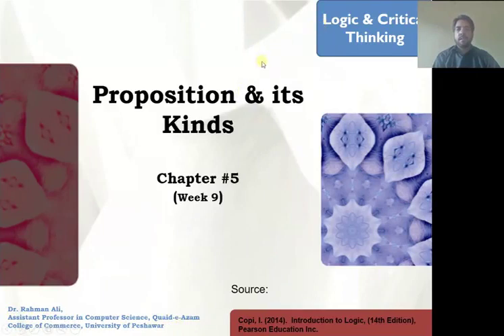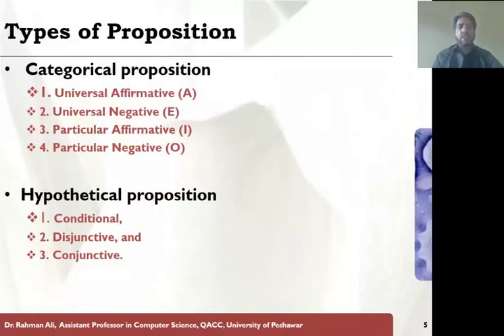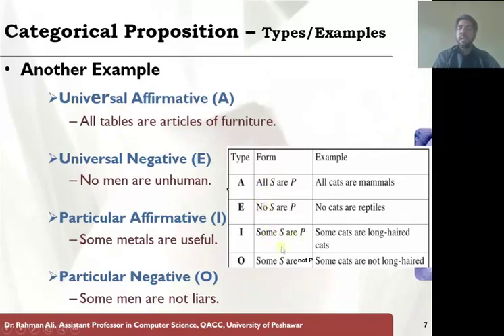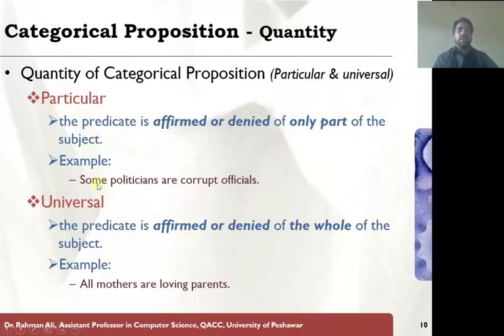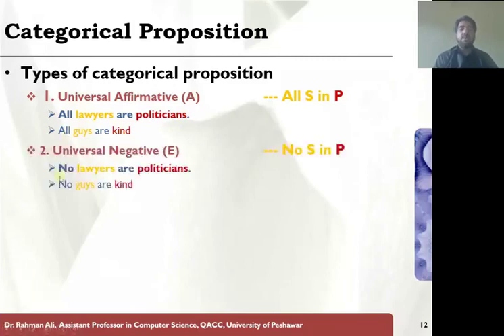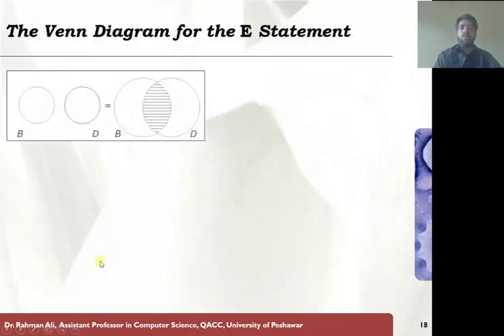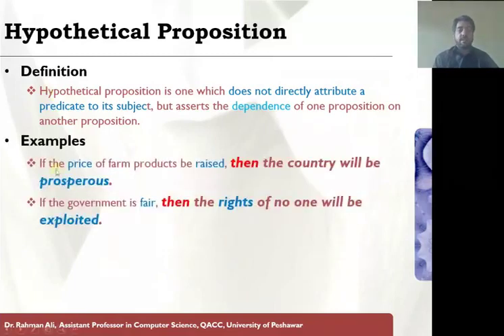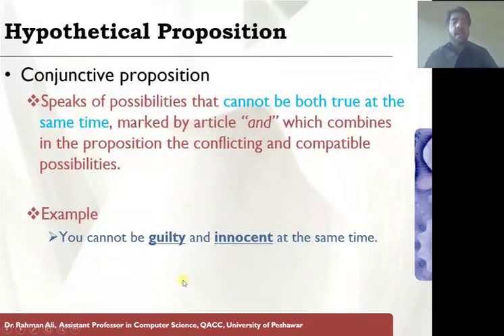Lecture 9: Proposition and its Kinds | Logic & Critical Thinking | Dr Rahman Ali | Univ. of Peshawar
This video lecture explains the concept of proposition used in the context of logic and critical thinking. Kinds of proposition, such as categorical proposition and hypothetical propositions have been explained with proper examples.